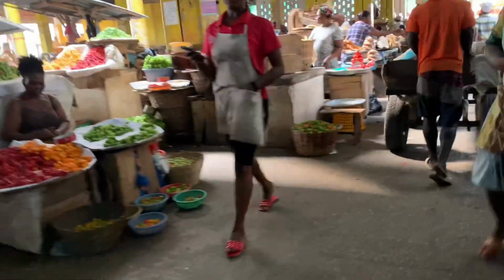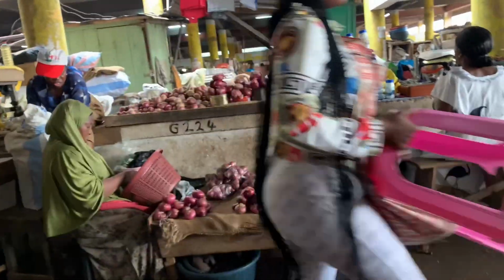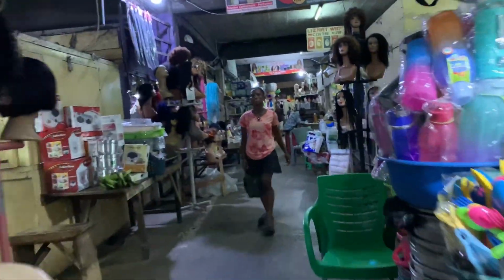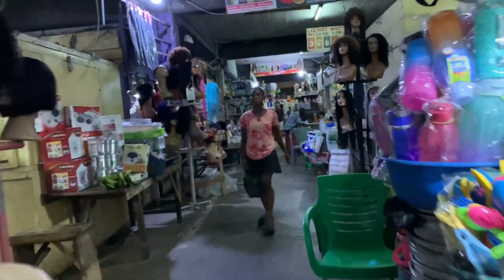Full Tour Of The Kaneshie Market Complex |The Biggest Market In Kaneshie - Accra Ghana🇬🇭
Hi lovelies, in today’s video I went to the Kaneshie Market Complex. It is very huge with a lot of sellers in it and you can get everything there ranging from foodstuffs, groceries ,provisions etc
The kaneshie market limited is a trading center in kaneshie, Accra Ghana. Kaneshie is a Ga word meaning under the lamp.